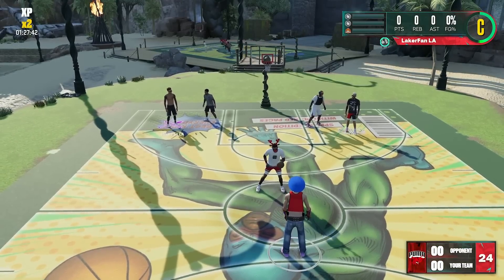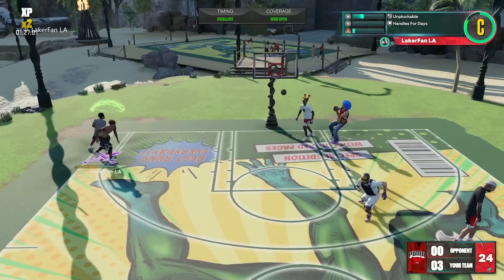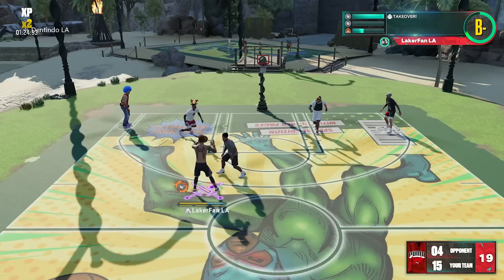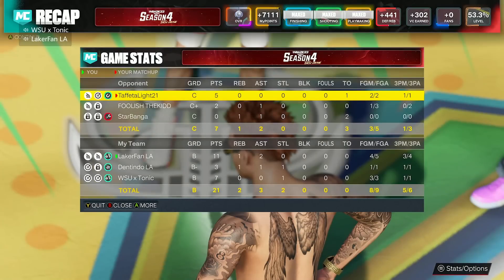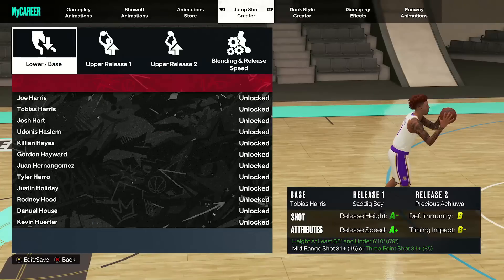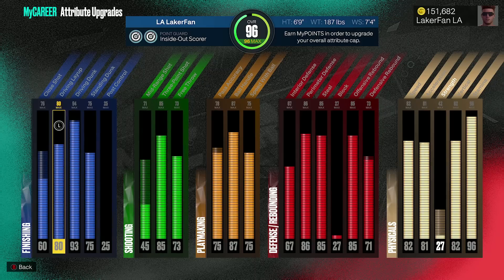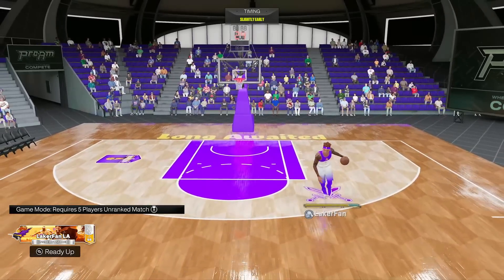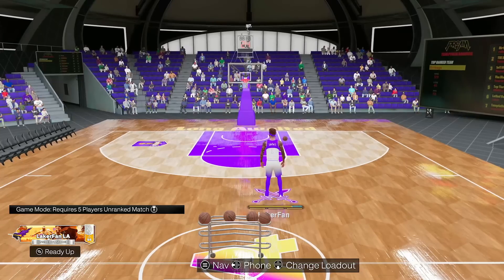THE MOST UNGUARDABLE FADE ANIMATION IN NBA 2K23..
In today's video I showcase the most unguardable fade animation in nba 2k23.
The new season 4 Tyler Herro dribble pull up package is insanely quick, and gets great elevation.